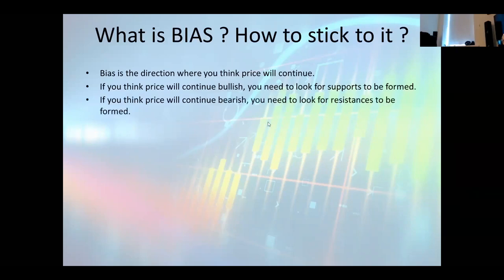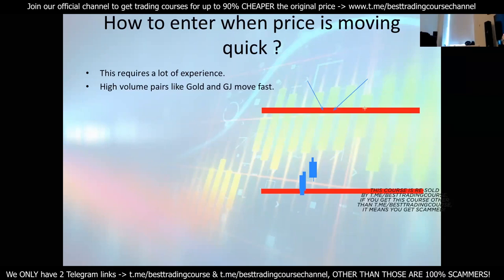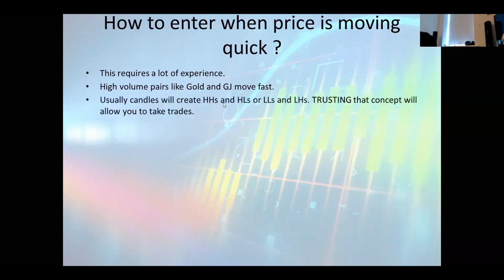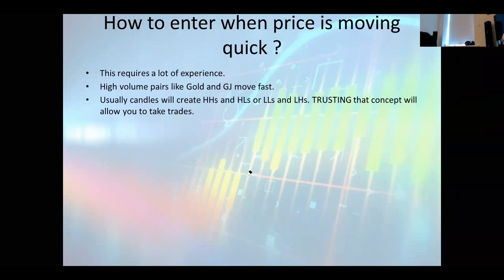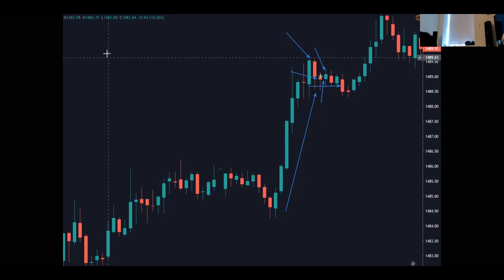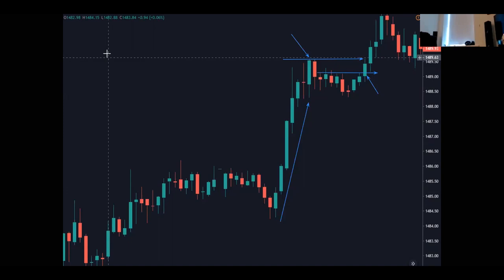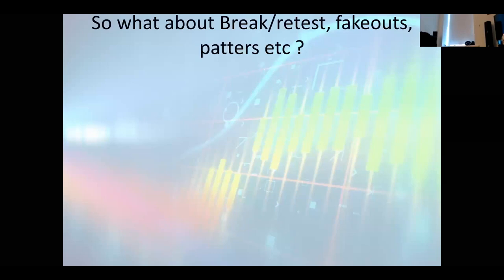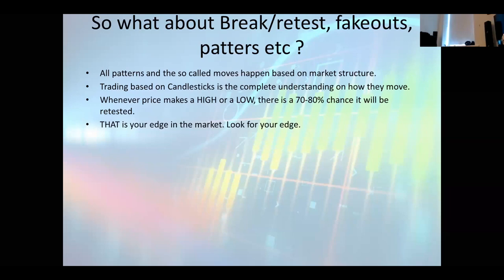marketfluidity 4 Bias and Execution on Fast Moving Price